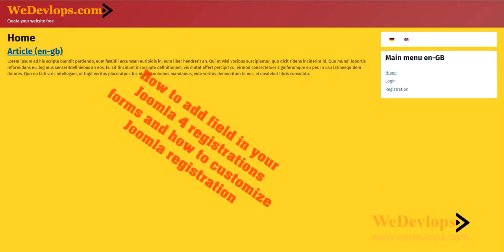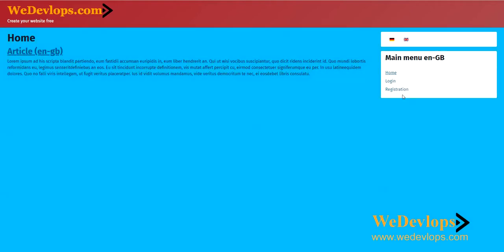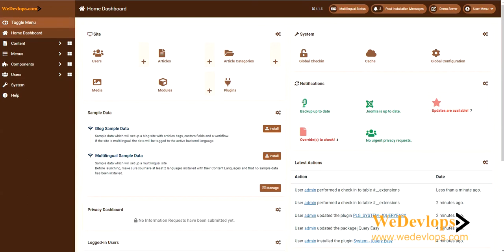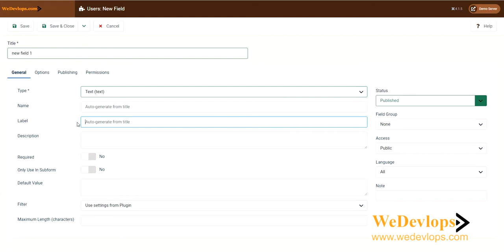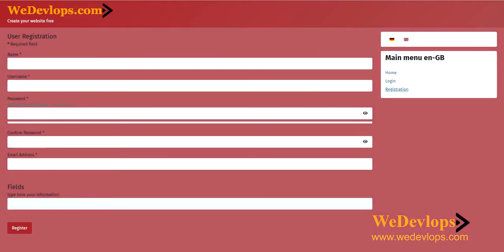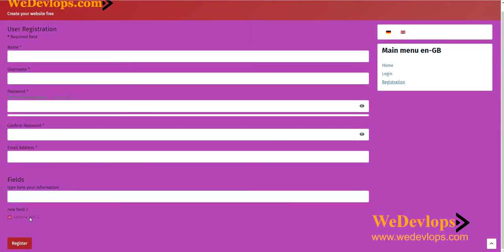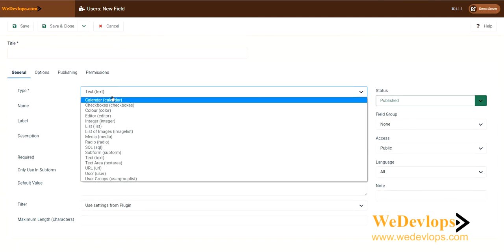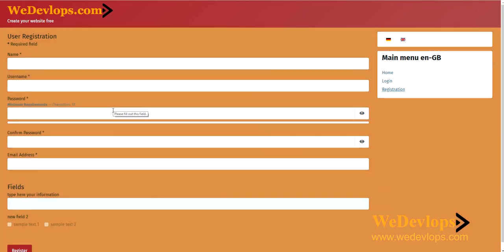How to add a field in your Joomla 4 registrations forms and how to customize Joomla registration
How to customize your Joomla 4 registration form
How to add a field in your Joomla 4 registrations forms
Modify Joomla 4 registrations forms
Adding text field for Joomla 4 registrations forms